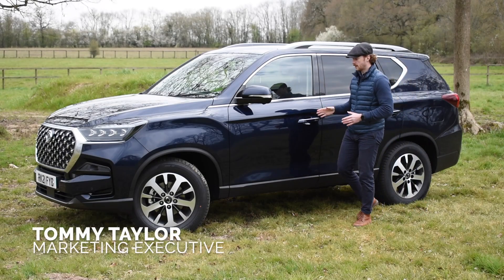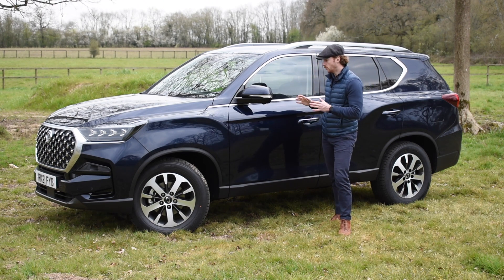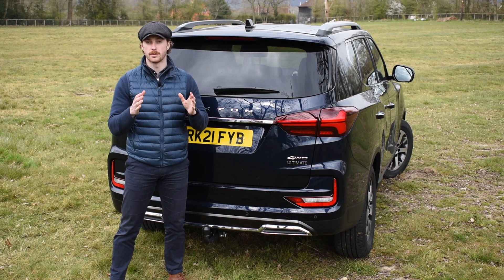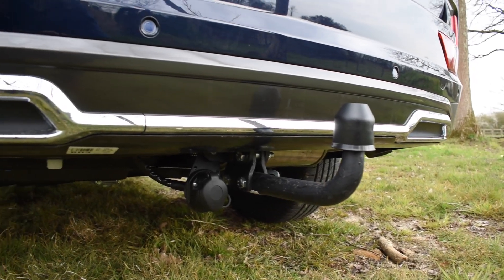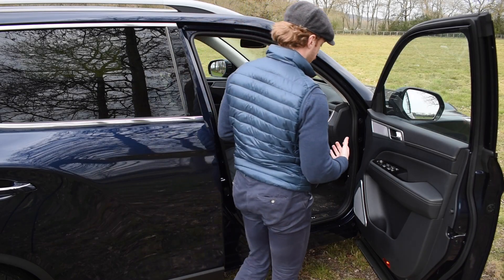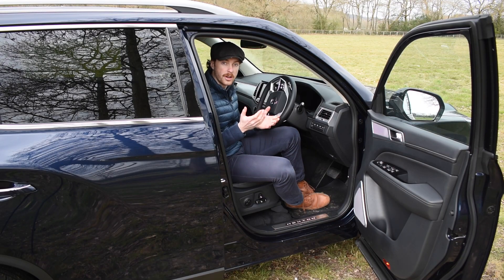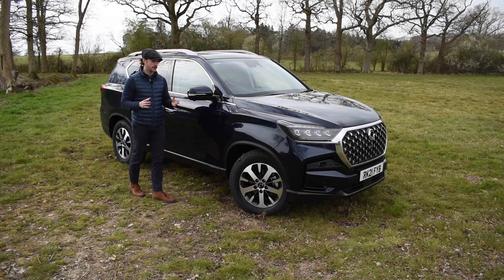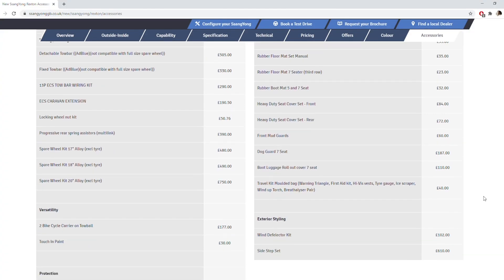2021 Rexton Accessories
The Rexton has a wide range of accessories that allows you to customise it to whatever your needs.